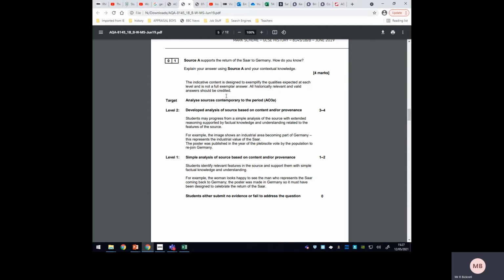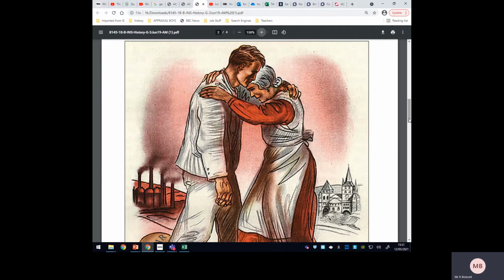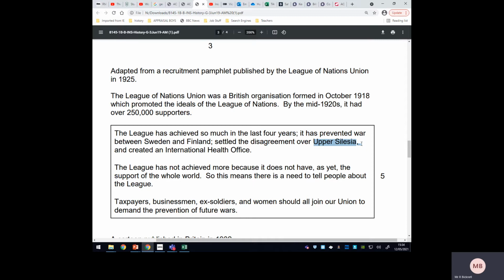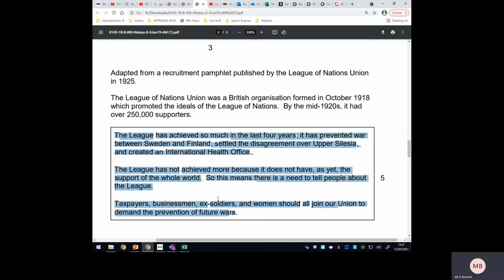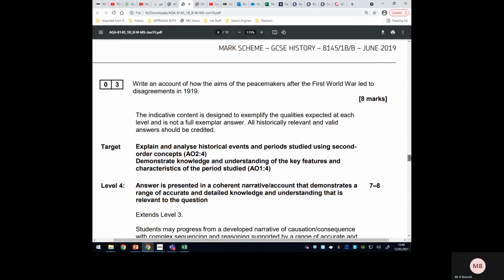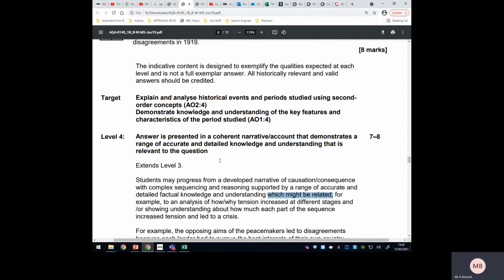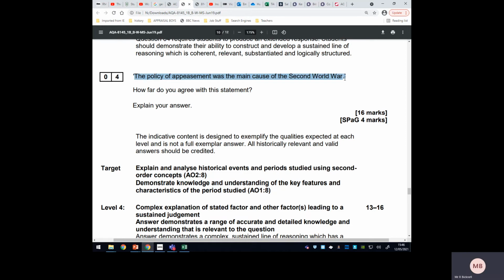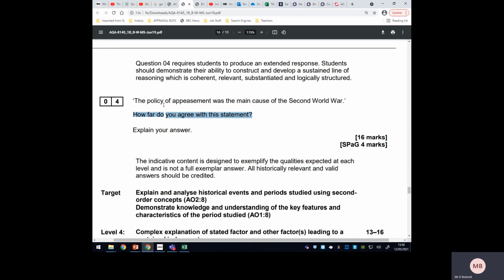Exam skills and how to structure the best answers